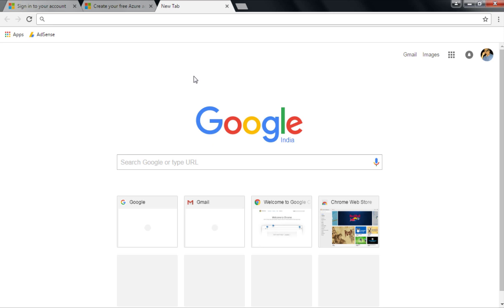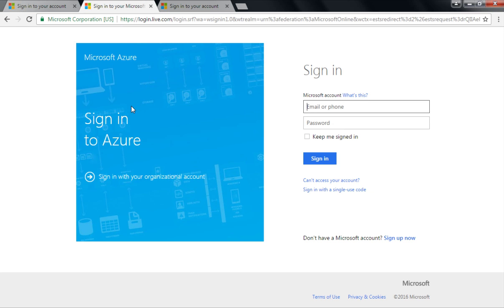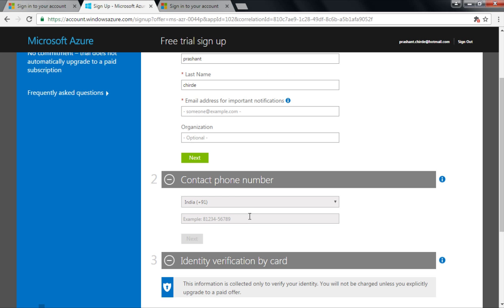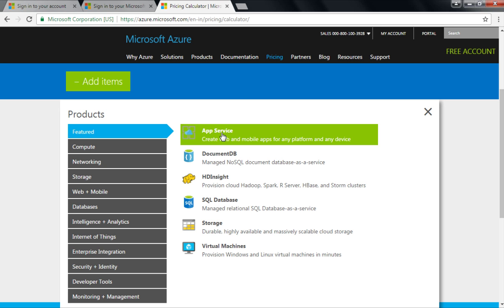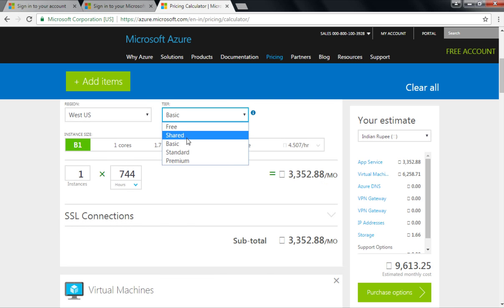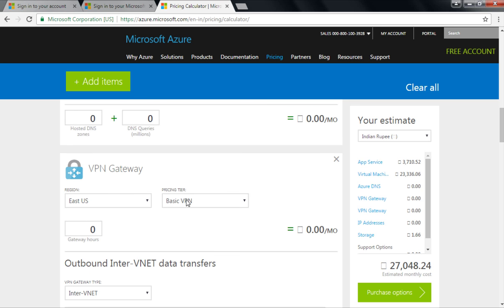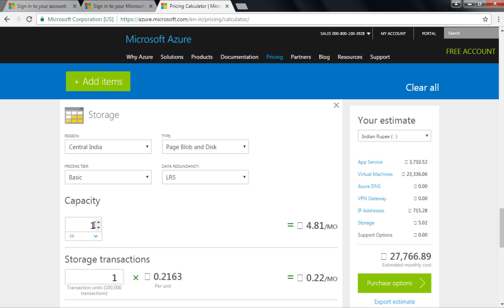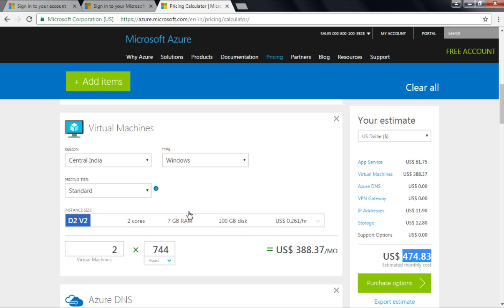Microsoft Azure Resource Manager 70-533 - introduction part -1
Welcome to the How PVC work’s Microsoft Azure Training. This is the series introduction. Other training videos are to follow. Also please comment on the training videos.